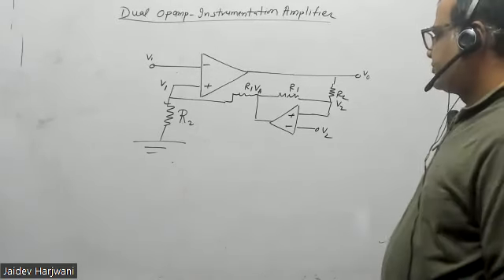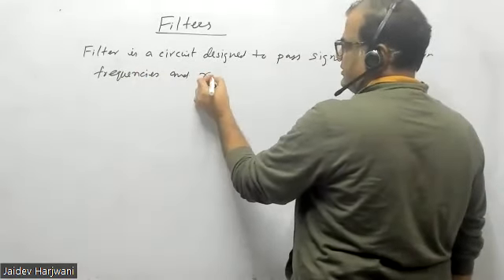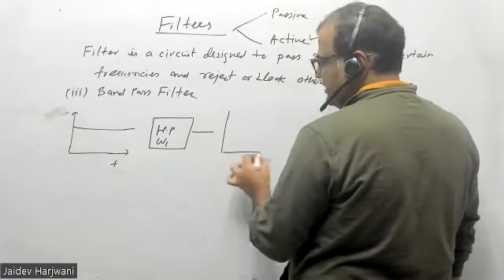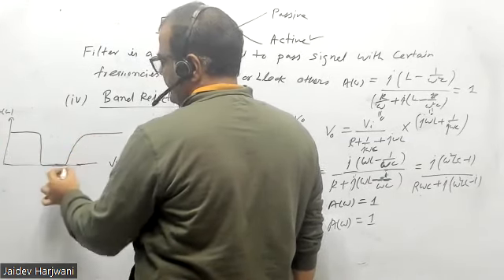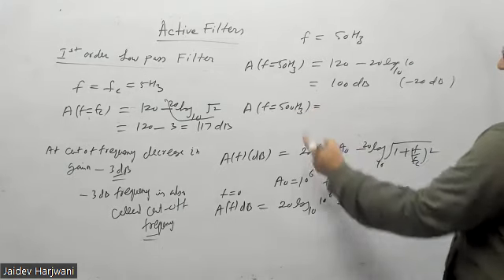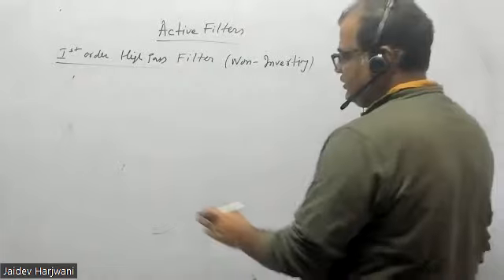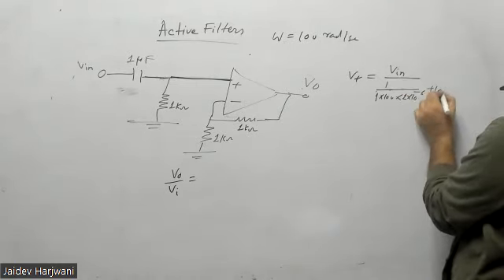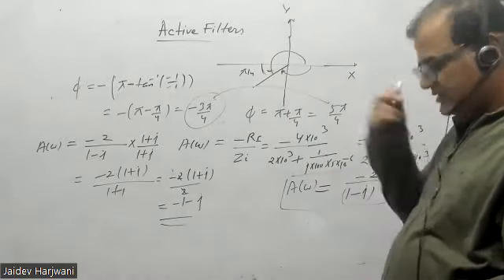Op-amp Based Active Filters